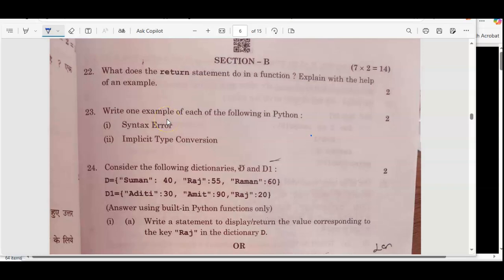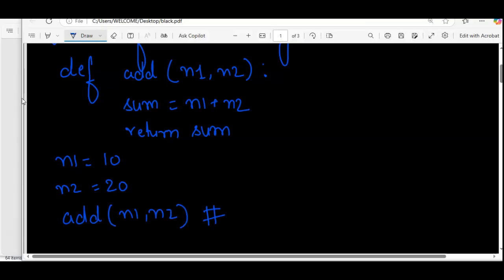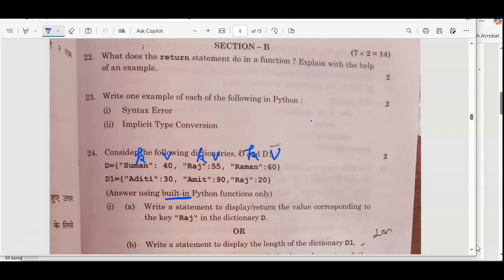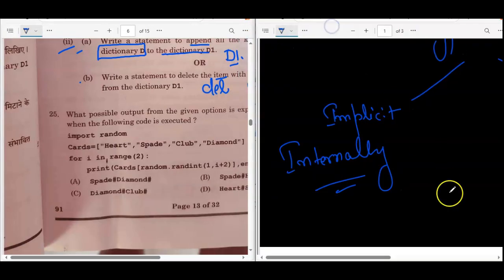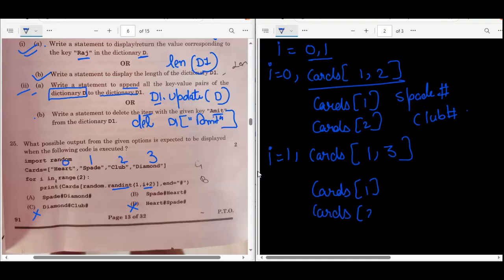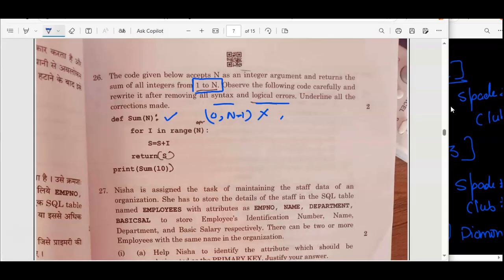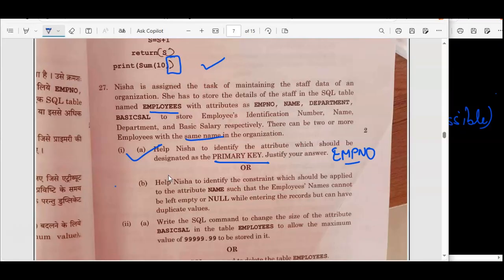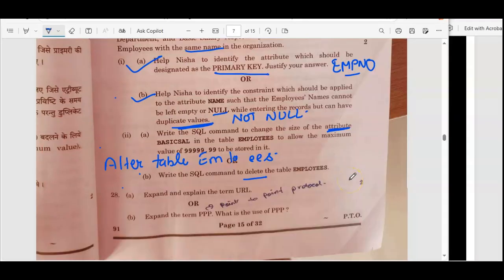CBSE | Grade 12 | CS | Question Paper | 2024-25 | Section B